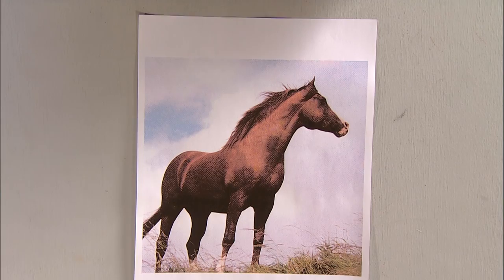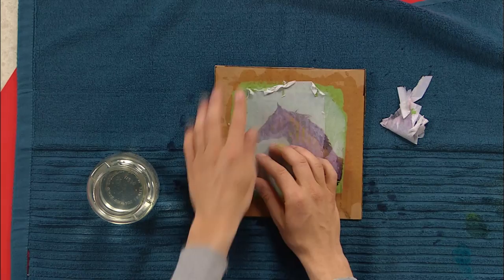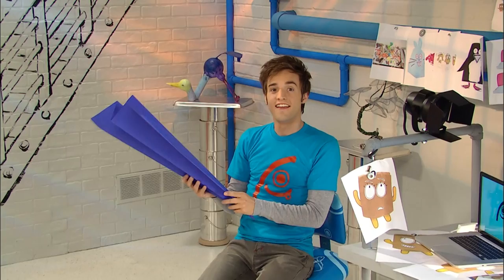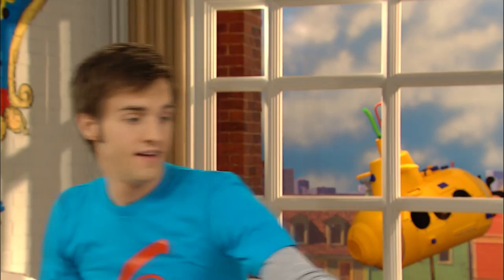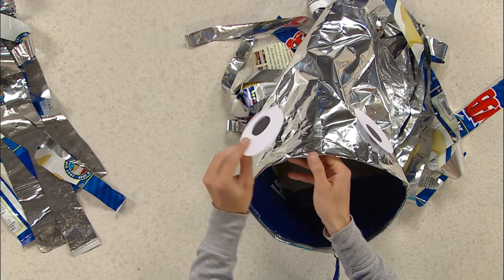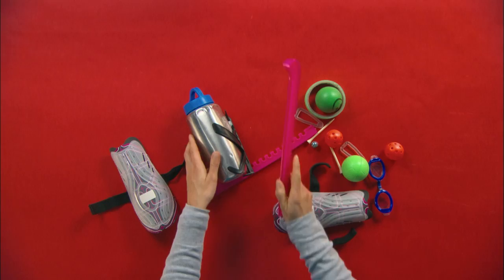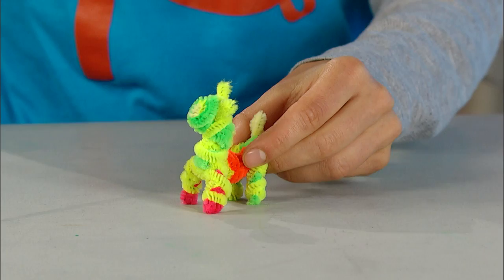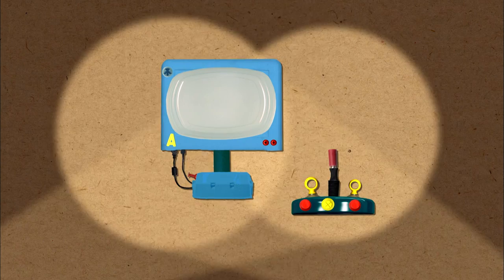Artzooka! - Windsock and Pipe Cleaner Animals (Full Episode)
Jeremie Artzookas a favourite photograph into a new print with some craft paint and cardboard. Then he makes a fun windsock using a coat hanger and some chip bags. Later he makes animals using multi-coloured pipe cleaners. For an Artzooka Recycle Challenge, Jeremie recycles a plastic lid into a computer and sends Paper Bag on an adventure inside a computer game.

Come back every Monday for a brand new crafty video and see what you can Artzooka next!

Artzooka! is a half hour series blending live action and animation to show kids that art is everywhere and that there is an artist in each one of them! Targeting kids 6 – 9, Artzooka! provides audiences with traditional techniques in unconventional ways and teaches children to draw outside the lines and create their own masterpieces.
The works created represent a broad spectrum of art including digital movies, silk-screened t-shirts and lamps made from oranges! What will you Artzooka today? Zerby Derby & Friends is home to all your favorite kids shows, from Barney and Daniel Tiger’s Neighborhood to Donkey Hodie, Dog Cat Blog Chat and more! Come join the Zerbies and their friends as they explore the world around them, learn new things, sing, dance and play!